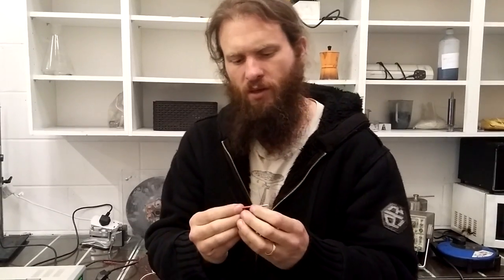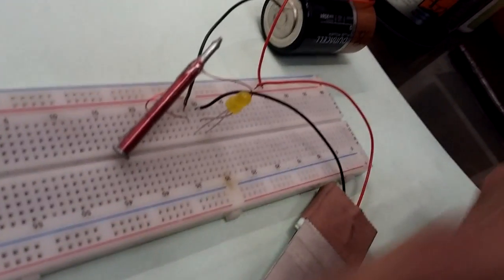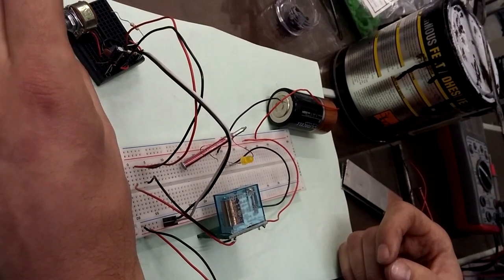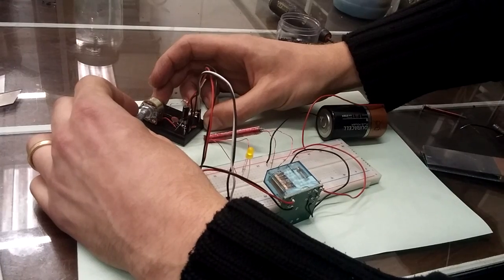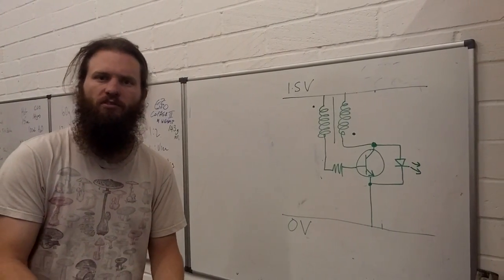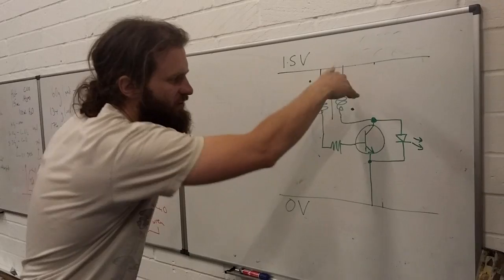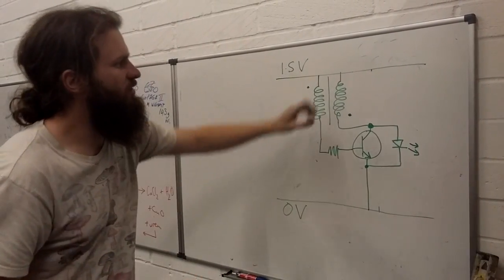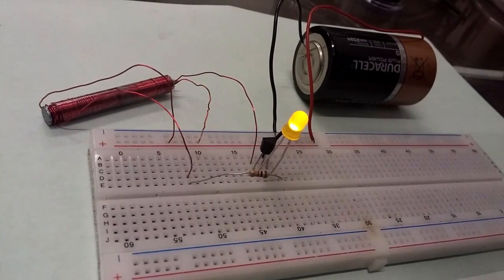All You Ever Wanted To Know About The Joule Thief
All You Ever Wanted To Know About The Joule Thief - but where afraid to ask your Mother lol